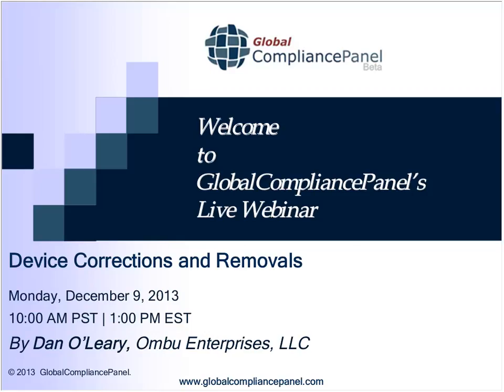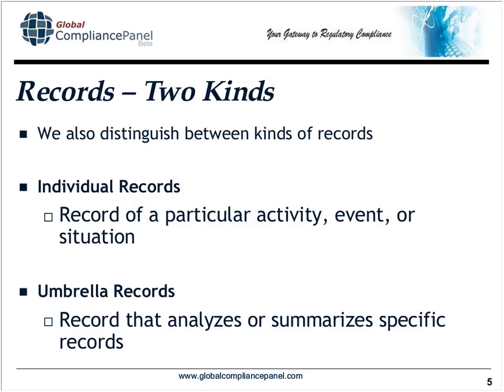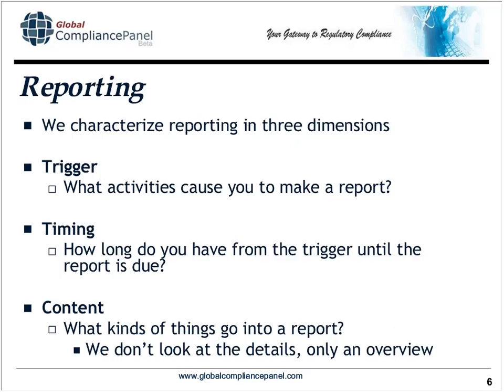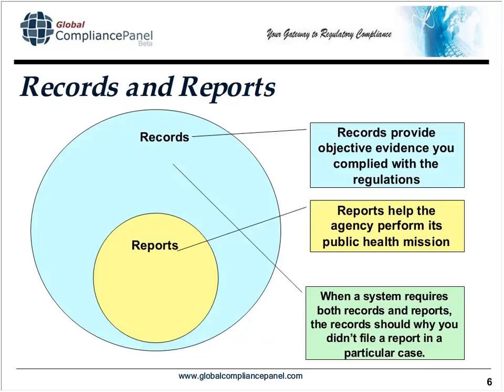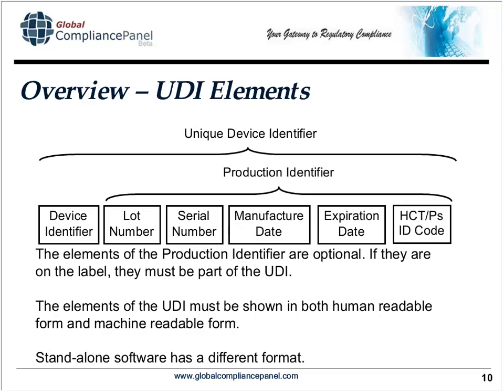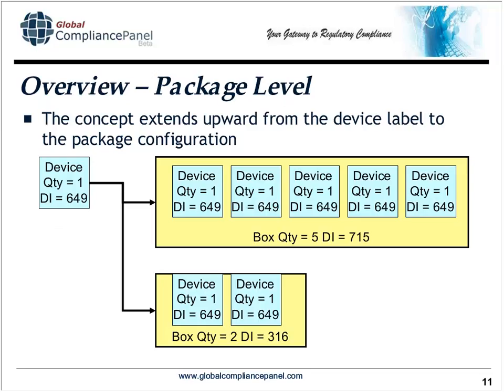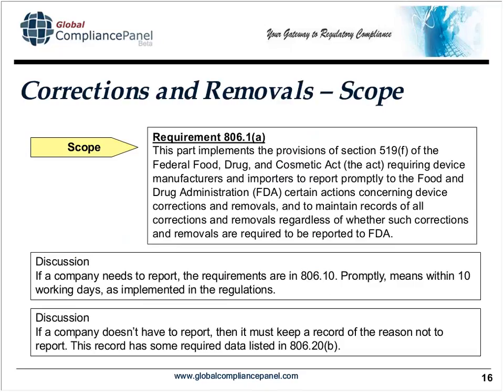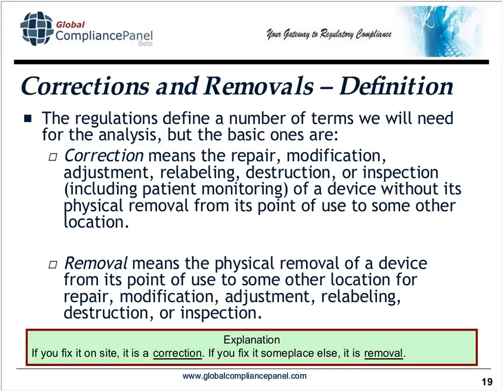Recalls, Corrections and Removals (Devices)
An FDA Inspection will check for Corrections and Removals during an inspection. Often Inspectors will check specific actions, since they will monitor your website and usually get a copy of letters you sent to customers.